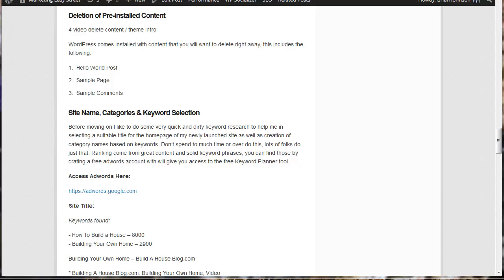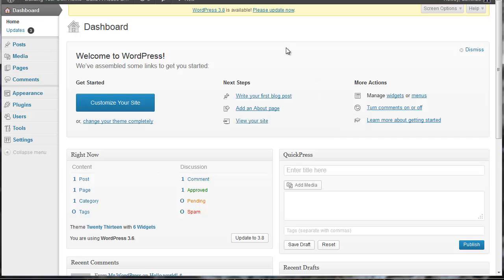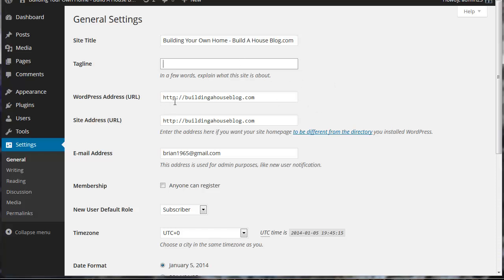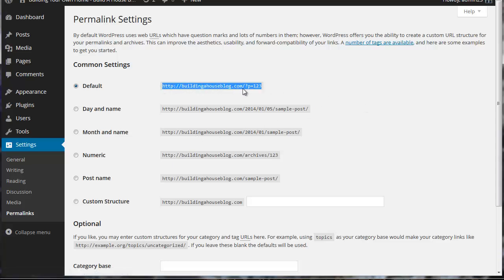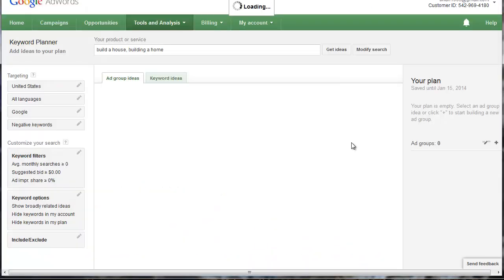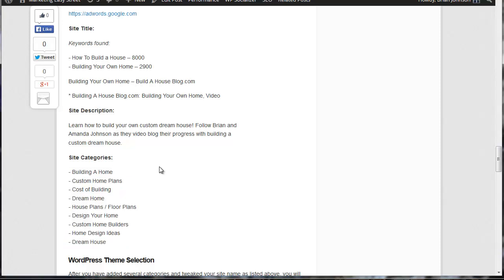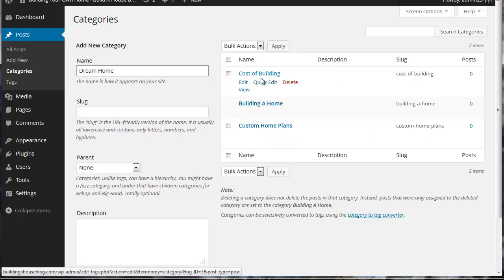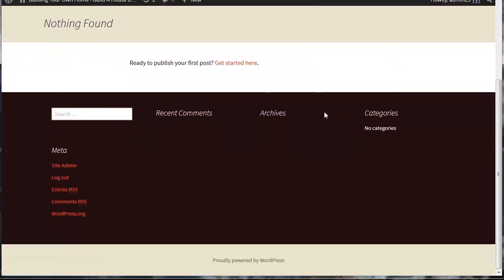How to Configure & Optimize WordPress For The Search Engines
Part Four: Delete Pre-Installed Content, WordPress Settings & Keyword Selections

This is a multi video tutorial on how to install, configure and optimize WordPress for SEO in 2014 and beyond. Get all the videos here: